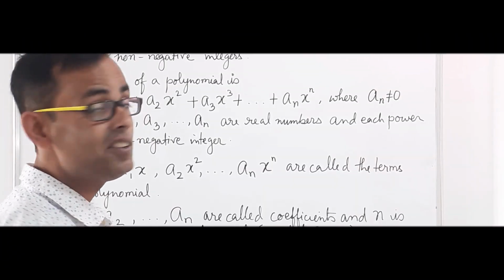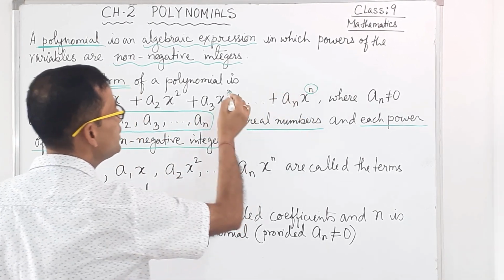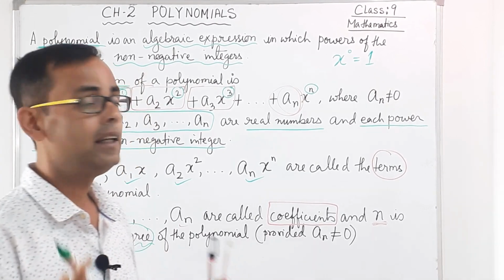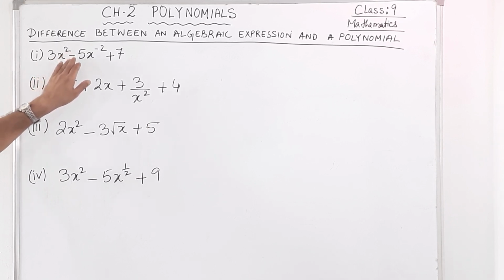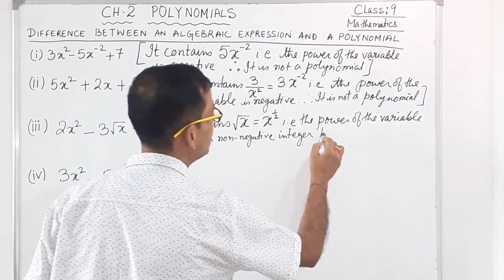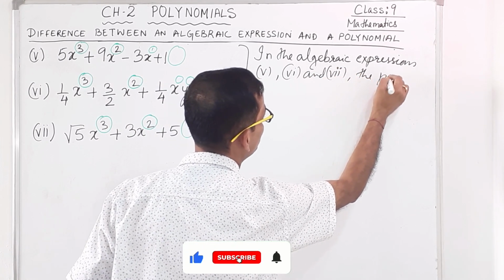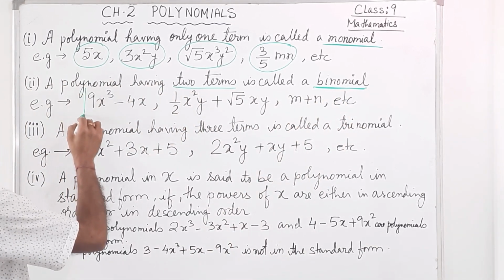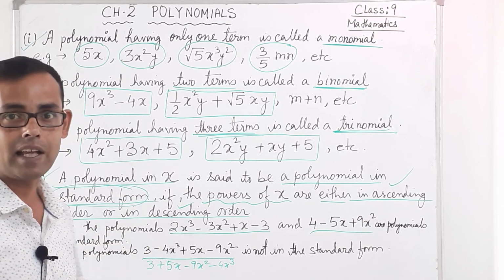Polynomials || Part-2 || Class-9 || Chapter:2 ||CBSE/NBSE/NCERT SYLLABUS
POLYNOMIALS Chapter-2 Class-9 ko kaise solve kare

Basic concepts of Chapter:2 POLYNOMIALS  of Class-9

Hi,
In this video I tried to explain the basic concepts of Chapter:2 POLYNOMIALS OF CLASS 9. I hope my teaching will be helpful to the students.